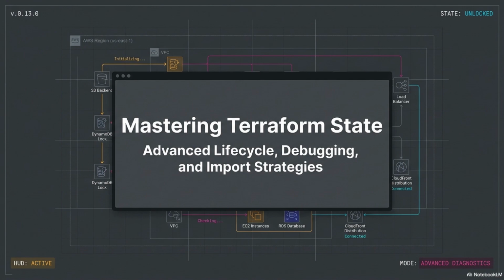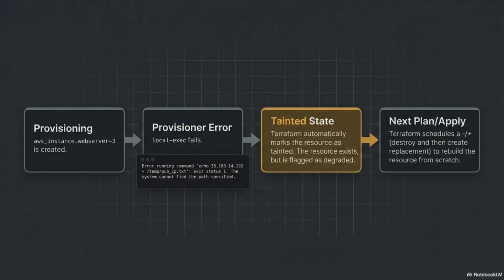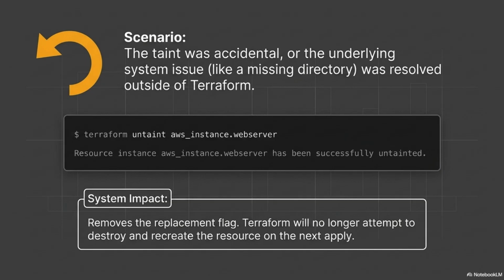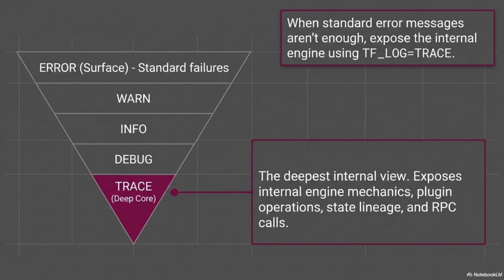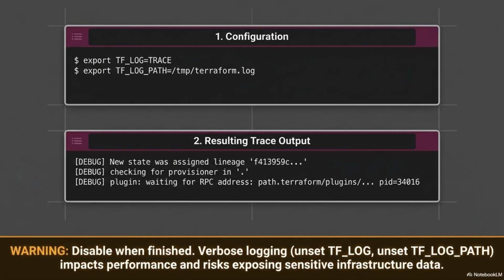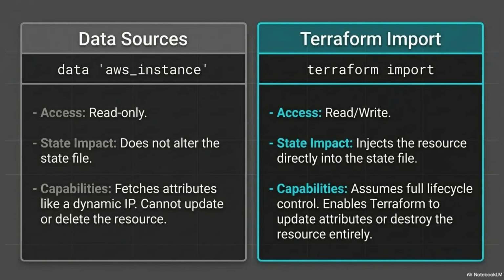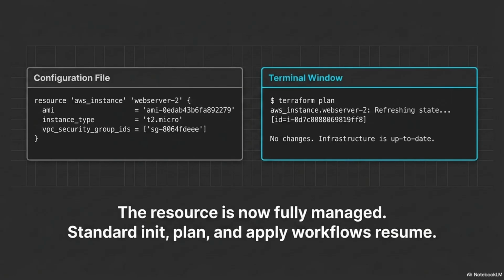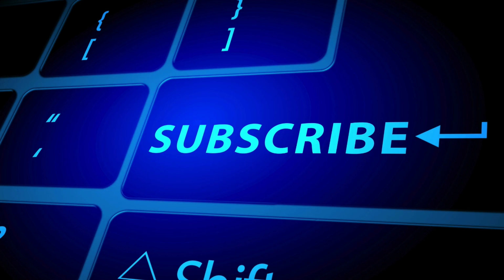Your Terraform State Is Probably Broken Right Now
Most Terraform tutorials teach you init, plan, and apply — and then they stop. But the real world doesn't stop there. Resources break. Engineers SSH into servers and manually change things. Someone created that S3 bucket by hand six months ago and it's not in your state file. And when a deploy goes sideways at 11pm, you need more than a basic error message.
This video is everything they don't teach you in beginner Terraform content.

We're going deep into Terraform State — the advanced stuff. Lifecycle control with taint and untaint, deep diagnostic visibility with TF_LOG=TRACE, and bringing unmanaged cloud resources under full IaC control with terraform import. By the end, you'll have the complete Terraform Master Cycle in your hands.

Here's exactly what we cover:
✅ The three pillars of advanced Terraform State — Lifecycle, Visibility, and Integration
✅ How tainted state works and why Terraform automatically flags broken resources
✅ Using terraform taint manually to fix configuration drift without blowing up your stack
✅ How terraform untaint rescues you from accidental or premature taint flags
✅ The full Lifecycle Command Matrix — taint, untaint, plan, apply explained cleanly
✅ The five levels of Terraform logging — and why TRACE is the nuclear option
✅ How to configure TF_LOG=TRACE and read the output without losing your mind
✅ The real-world problem of unmanaged resources living outside your state file
✅ Data Sources vs terraform import — the critical difference most engineers get wrong
✅ The 3-step import workflow: Empty Shell → Command Execution → Alignment
✅ Verifying a successful import with terraform plan
✅ The complete Terraform Master Cycle: Build, Observe, Manage — the loop that keeps infrastructure clean forever

If you work with AWS and Terraform in any professional capacity, this is required viewing.

Tell me your horror story. I read every single one.

🔗 CHAPTERS:
0:00 - Intro: Beyond init, plan, apply
1:15 - Mastering Terraform State: Advanced Lifecycle, Debugging, and Import Strategies
2:30 - Lifecycle Control, Visibility & Integration Overview
4:00 - Tainted State: What It Is and How It Happens
6:10 - The Problem & The Solution: Manual Taint for Configuration Drift
8:20 - Untaint: When and How to Reverse a Taint
10:00 - Lifecycle Command Matrix
11:45 - The Visibility Funnel: TF_LOG Levels Explained
13:30 - Activating TF_LOG=TRACE: Configuration & Output
15:40 - Managed vs Unmanaged Resources: The Real-World Dilemma
17:20 - Data Sources vs Terraform Import
19:10 - The 3-Step Import Workflow
21:30 - Post-Import Verification: Configuration File & terraform plan
23:15 - The Terraform Master Cycle
25:00 - Final Thoughts & What's Next